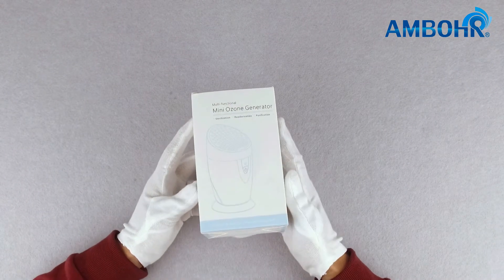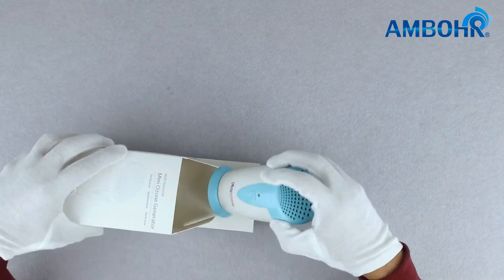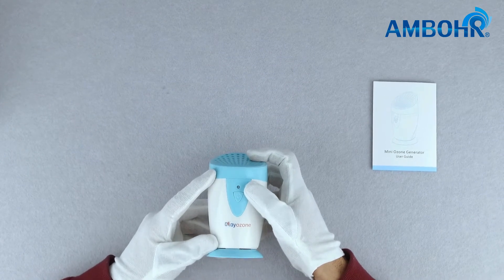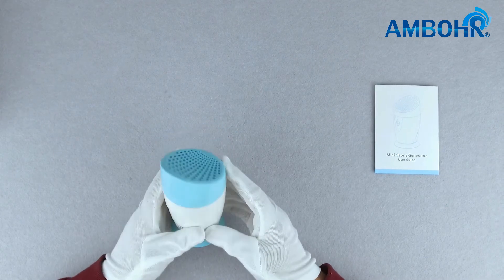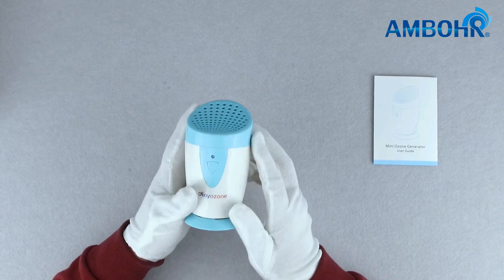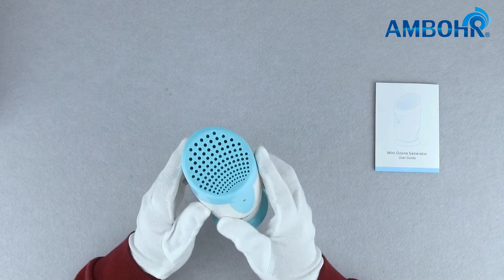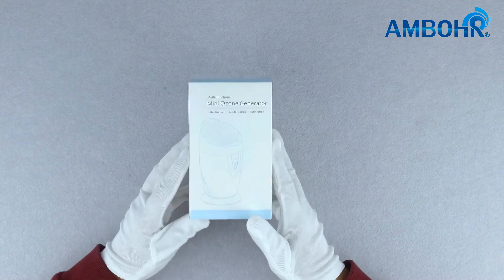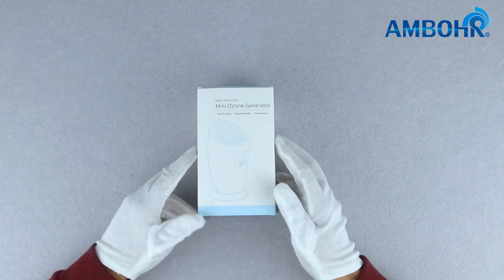AMBOHR | Refrigerator Air Purifier OAP-201 Unboxing & Review | ionizer & Ozone generator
The OAP-201 Portable Refrigerator Air Purifier is designed to powerfully shock treat cars, rooms, and refrigerators suffering from strong odors, allergens, and smoke damage.

The appearance is beautiful and easy to use.